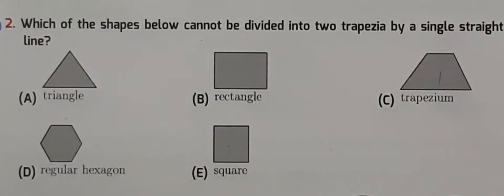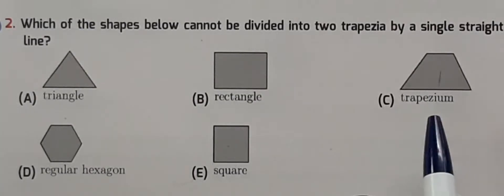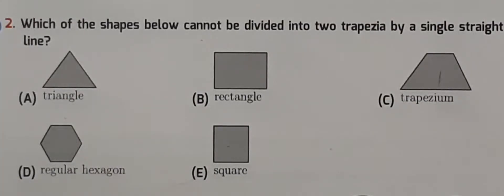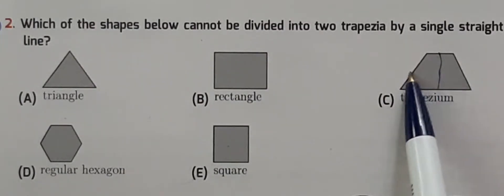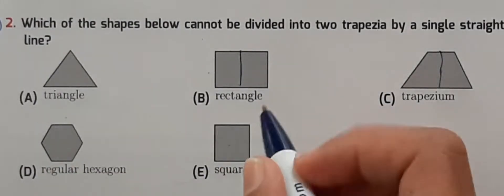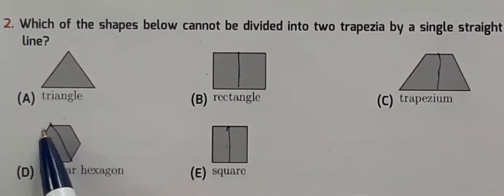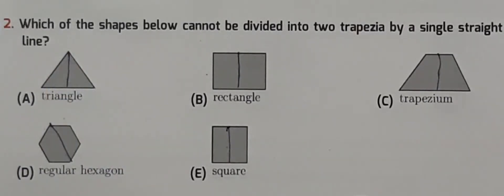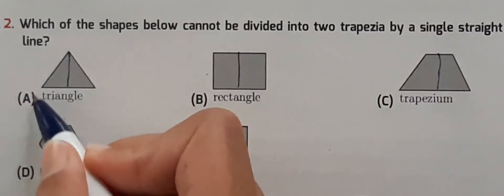IKMC 2023 Problem # 2 International kangaroo Mathematics contest (cadet) class 7&8